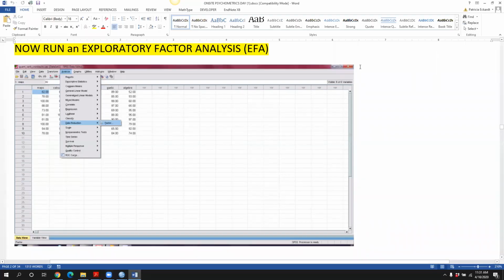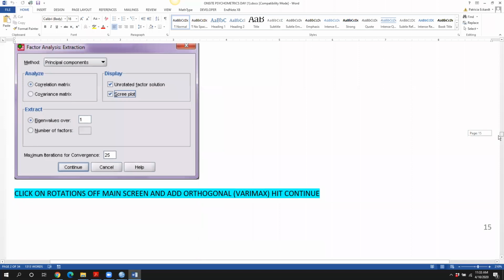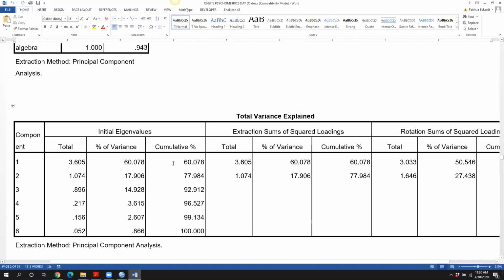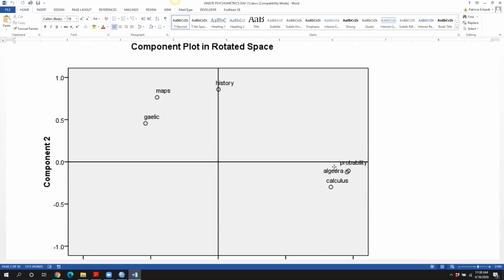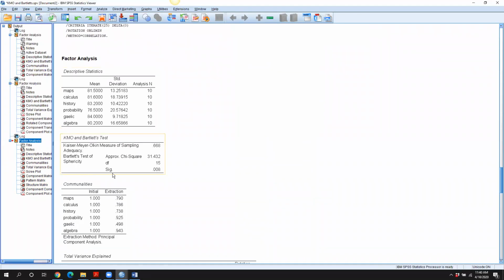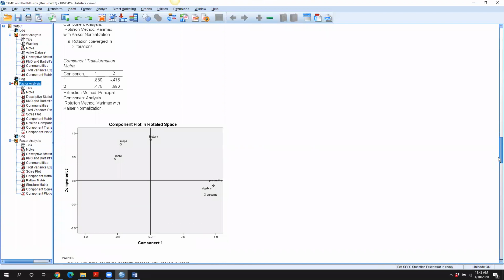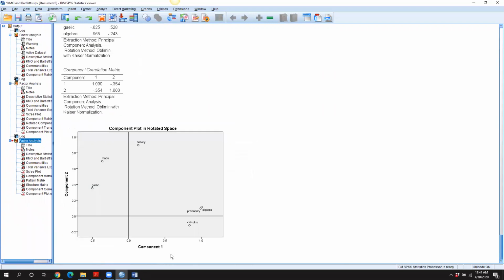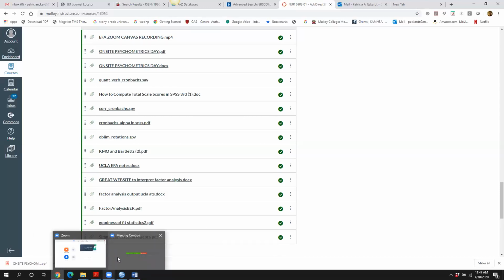Voice Thread SPSS PSCHOMETRIC PART II